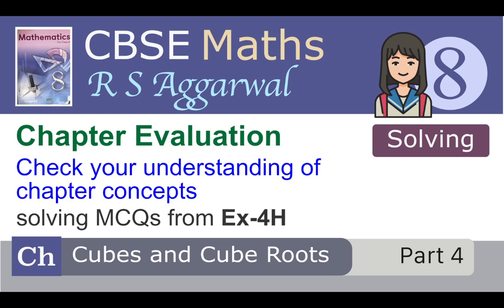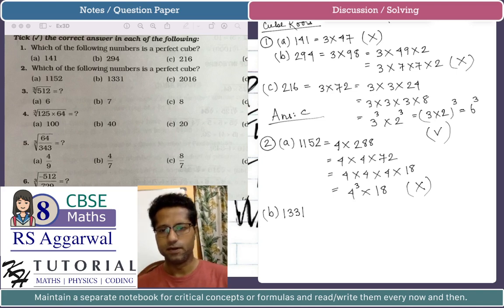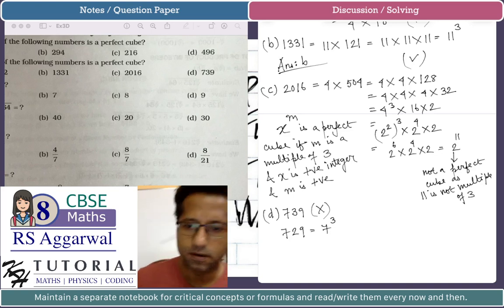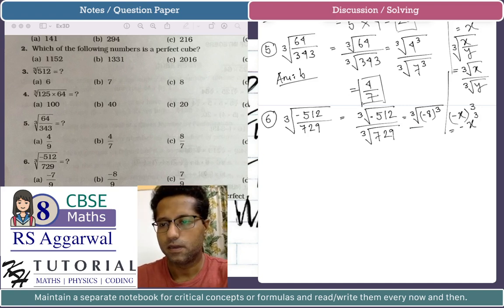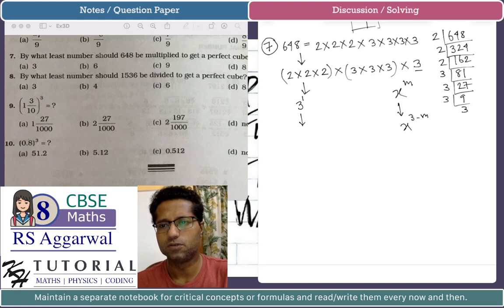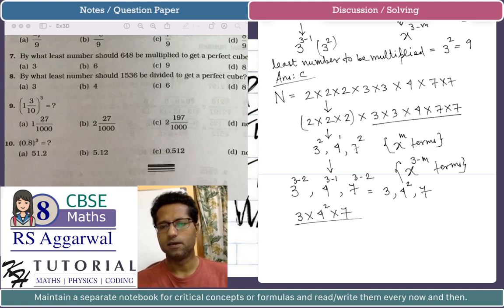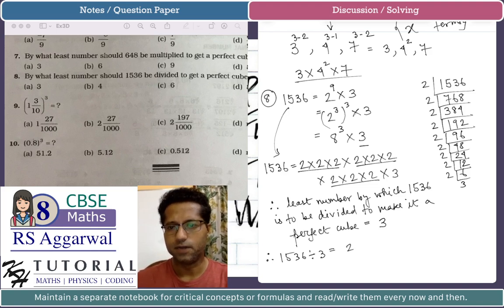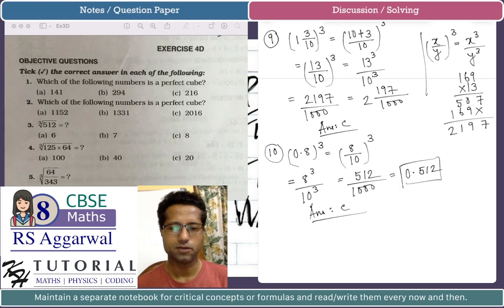CBSE Maths 8 RS Aggarwal | Cubes and Cube Roots | Solving Object Questions Ex 4D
Hello my dear students of class 8 !!! In this video I have discussed and solved the problems of Ex-3D on the chapter of Cubes and Cube Roots from the textbook of author RS Aggarwal. I hope this video will be beneficial to you.